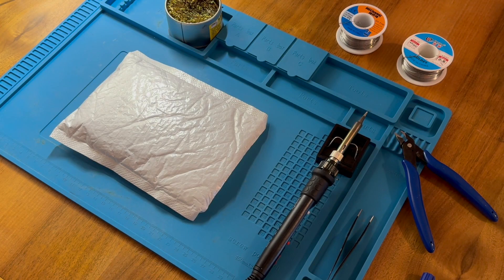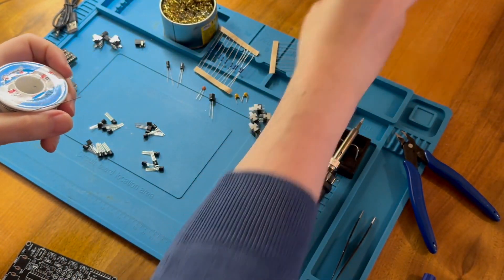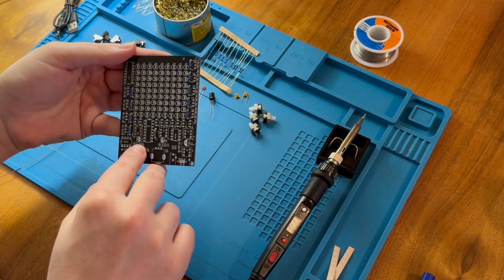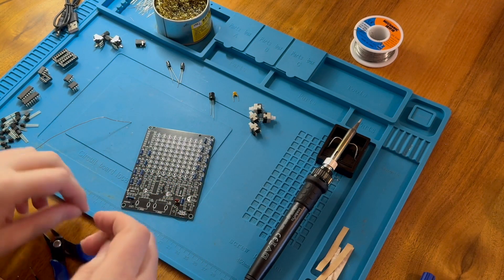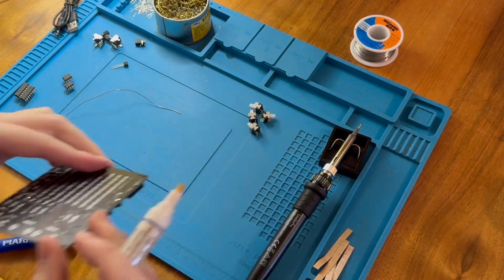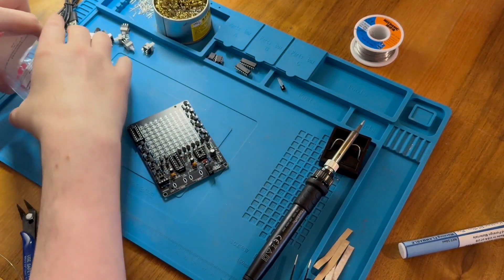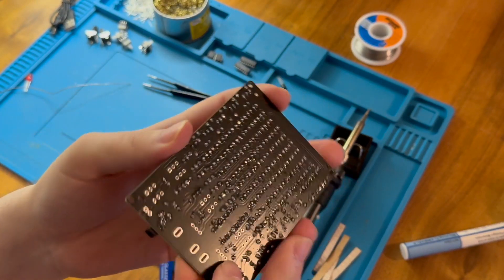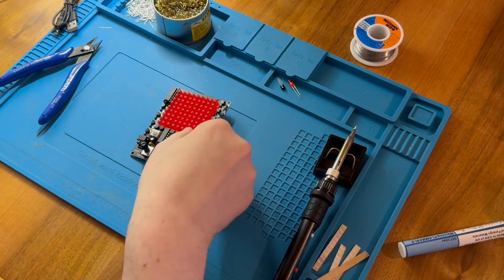Assembling an 81 LED Flashing Chasing Light Kit - DIY Electronics Soldering Kit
WARNING: This video contains rapidly flashing LED lights.

This video shows me assembling a 81 LED Chasing Light Kit (CHA-81). Kits are available from AliExpress for between £2.50 and £3.

The kit is powered by a USB cable at 5 V and uses two CD4017 decade counters and two NE555 timers to scan across a matrix display made up of 81 LEDs.

The counters control the LED display by means of 18 transistors. By clocking the counters at different rates interesting patterns can be produced on the LEDs. The X and Y axes can be controlled independently using a combination of switches and rotary potentiometers.

353 connections. One take. No cuts. But lots of acceleration!

n.b. In the video I incorrectly refer to the 220 ohm resistors as 220 K.